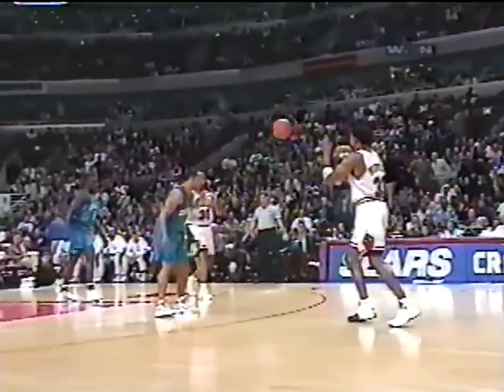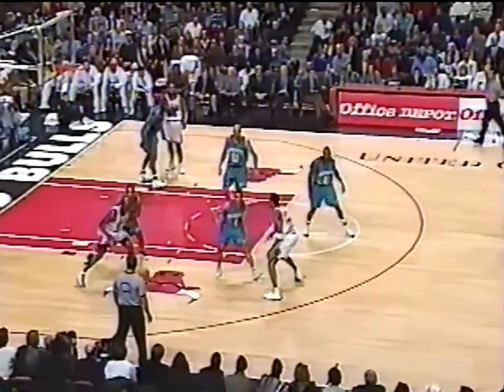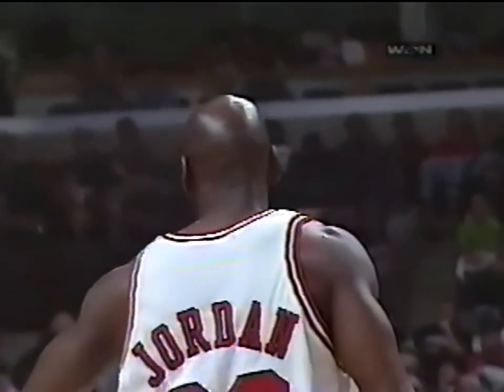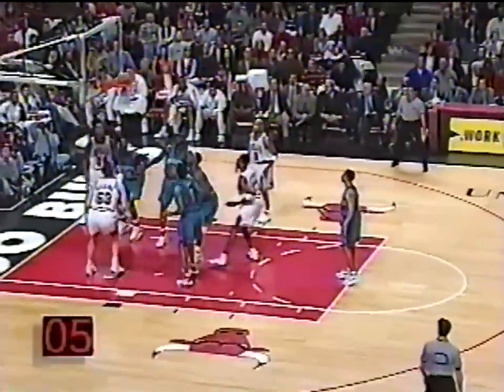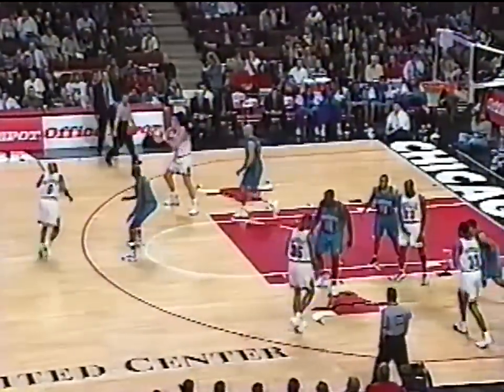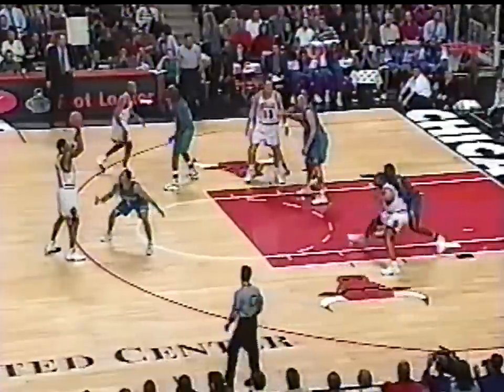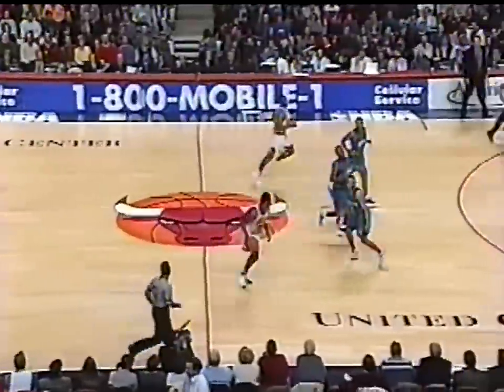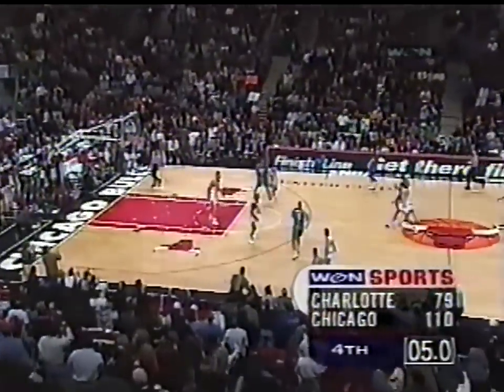January 21, 1998 Bulls vs Hornets highights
MJ & Pip vs Glen Rice.
Great moves by Michael